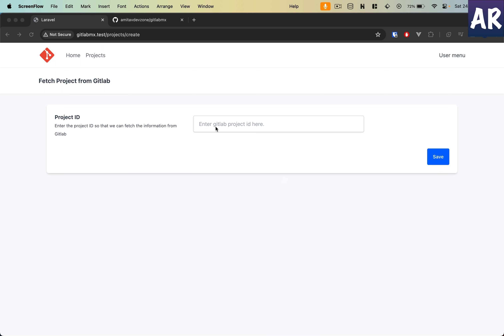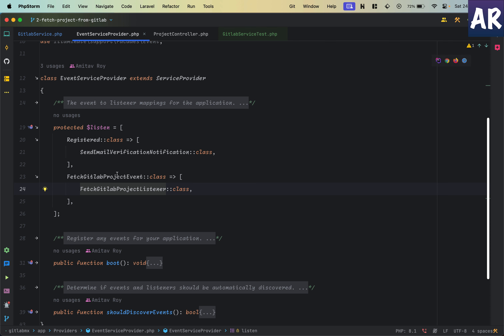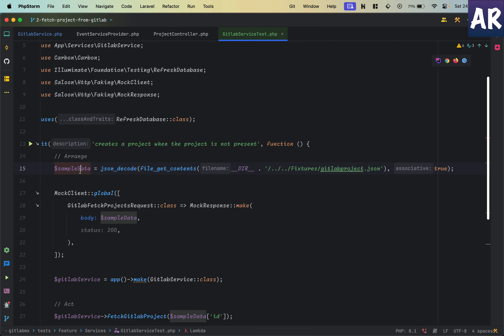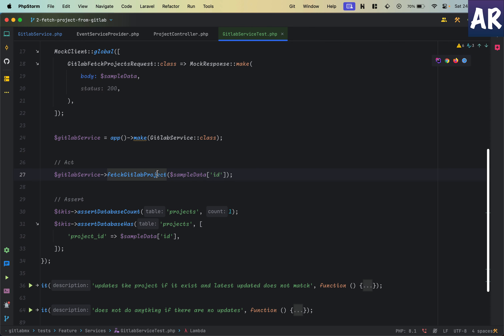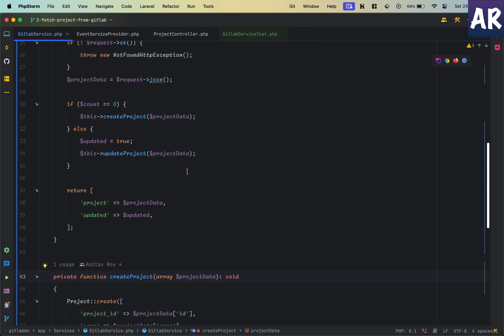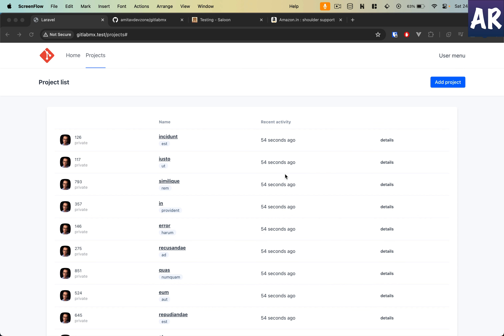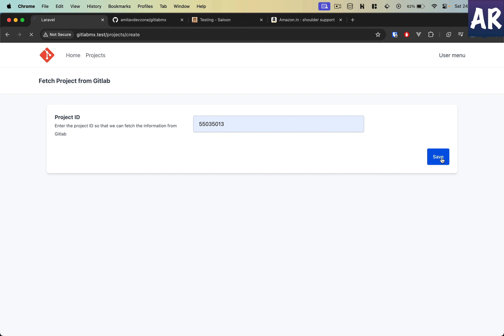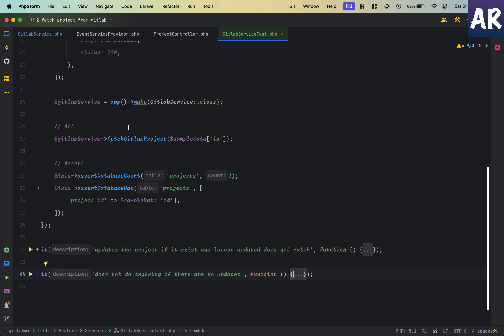04 Fetching and Saving GitLab Project Data: A TDD Approach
Dive into the world of Test Driven Development (TDD) with our latest video, "Fetching and Saving GitLab Project Data: A TDD Approach." In this tutorial, we embark on a journey of efficient data management, exploring the integration of GitLab projects and the seamless process of saving project data into a database.

Key Highlights:

Learn the fundamentals of Test Driven Development (TDD) and witness its application in real-world scenarios.

Explore the integration of a saloon to effortlessly fetch data from GitLab projects, enhancing your data retrieval capabilities.

Discover the power of Mocking requests in our testing environment, unraveling the significance of this technique in ensuring robust and error-free code.

Dive deep into the usage of Fixtures, a powerful tool that enables the easy creation of sample JSON data for efficient test writing.

Join us on this coding journey where we navigate the intricacies of TDD, providing valuable insights and practical examples. Whether you're a seasoned developer or just getting started with TDD, this tutorial offers a comprehensive guide to fetching and saving GitLab project data.

Watch now and elevate your data management skills with TDD expertise!